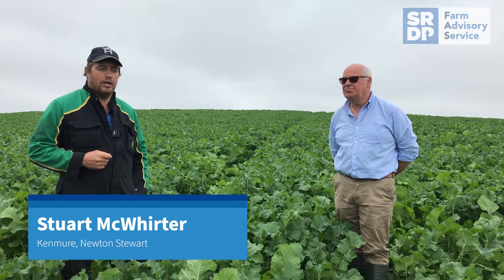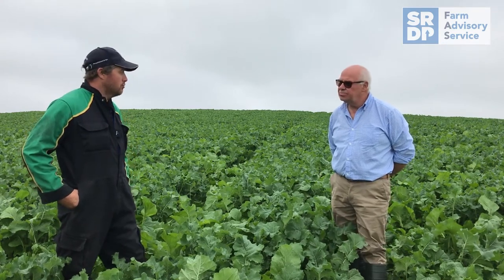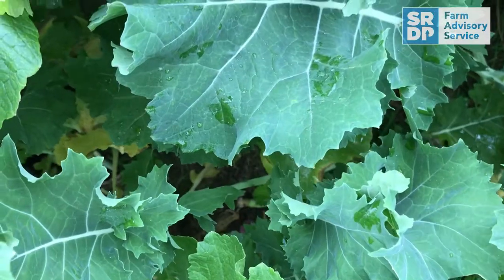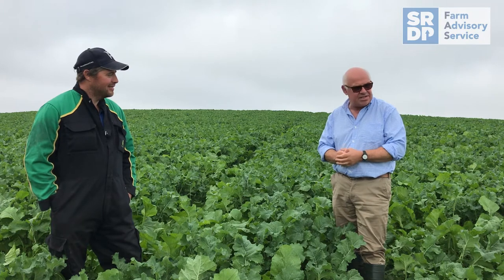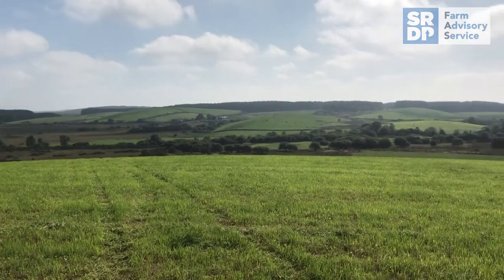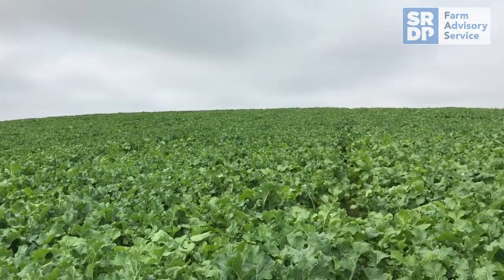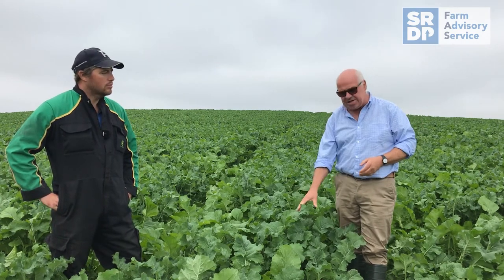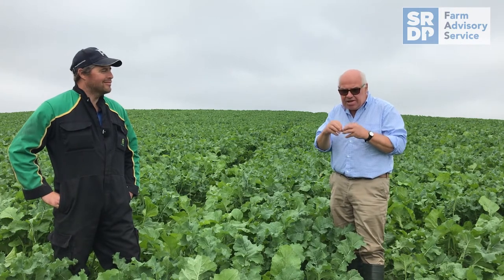Forage Crop vlog Stuart MacWhirter September 2021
Paddy Jack from DLF Seeds talks through the benefits of different types of brassicas and how these can be used to improve forage production in a grassland rotation.